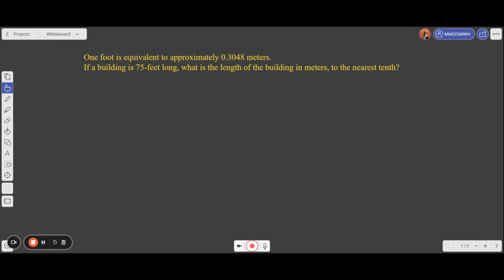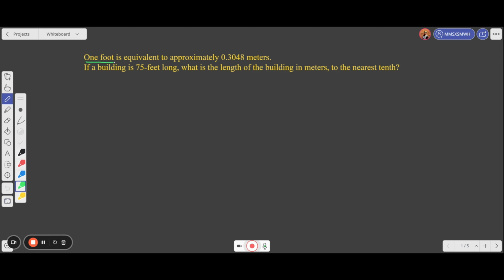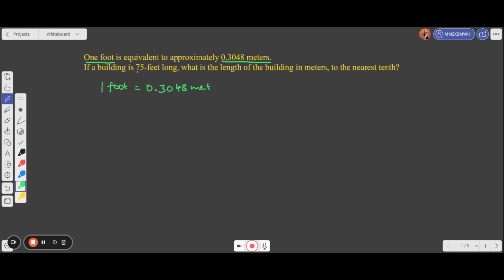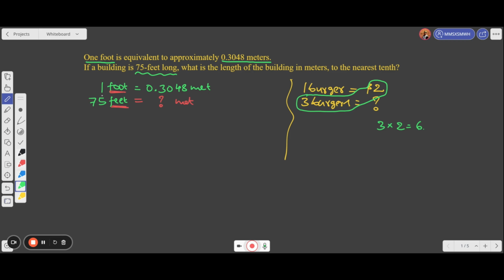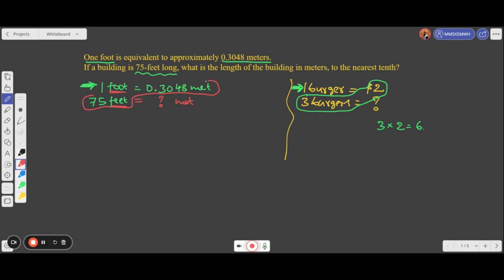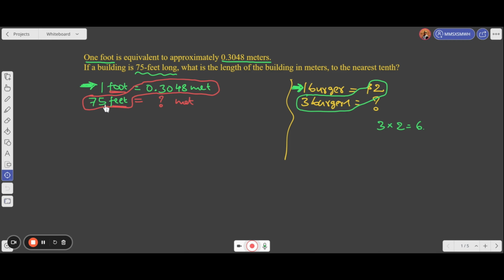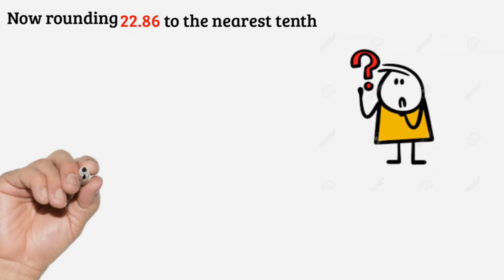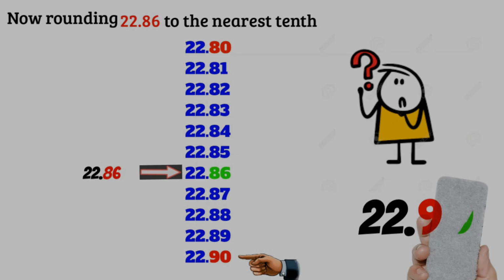ACT Prep 4.1_Unit Conversion made easy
This video is created to provide insight into solving ACT problems.